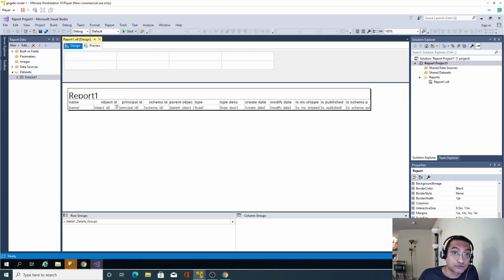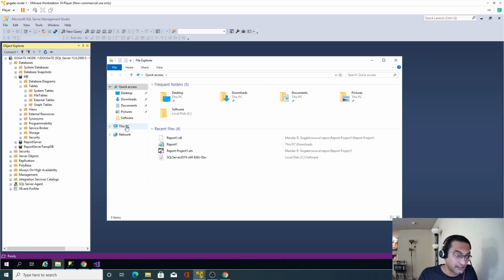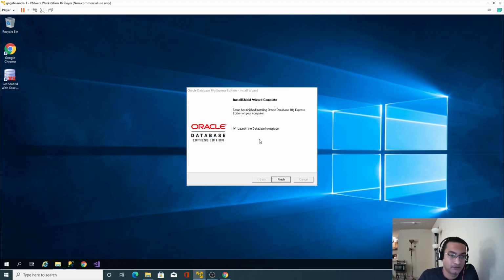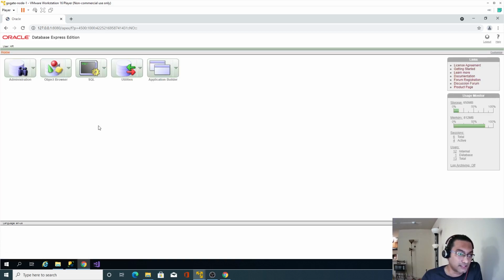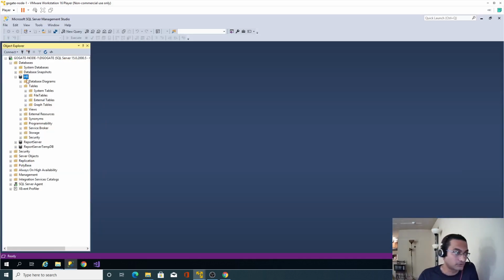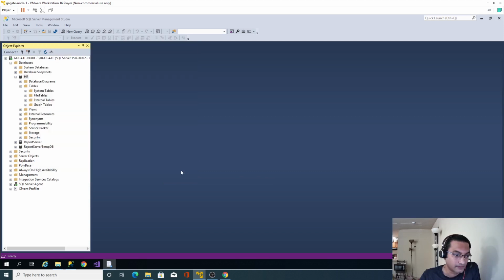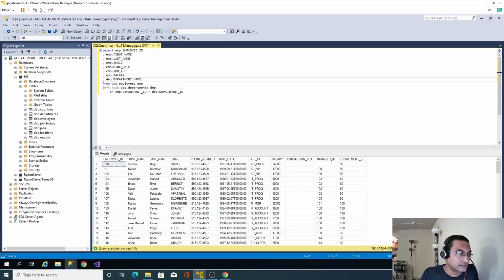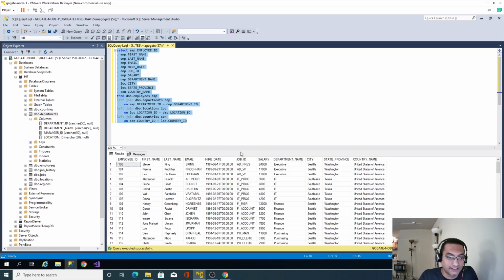SSRS - 4. Preparing Dataset for Reporting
In this video I am preparing HR dataset for reporting purpose. For that I installed Oracle Database and exported data into .csv file from default HR schema. This data from .csv files I have imported back into HR db of SQL Instance.